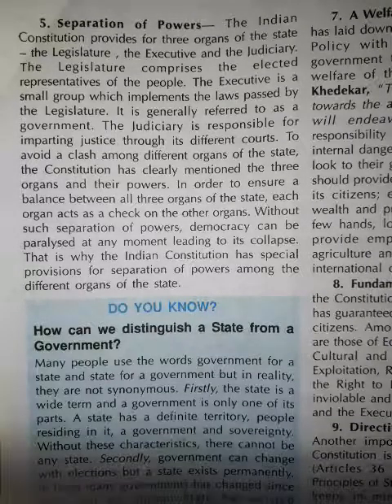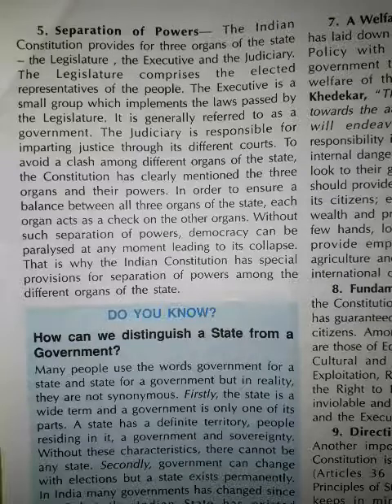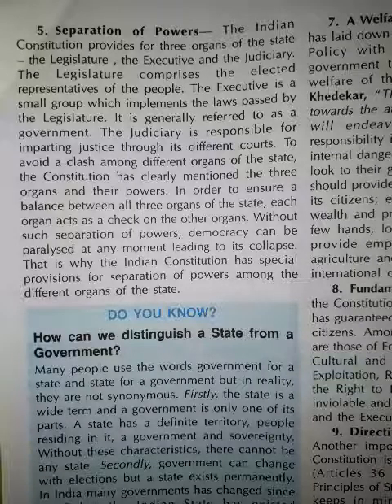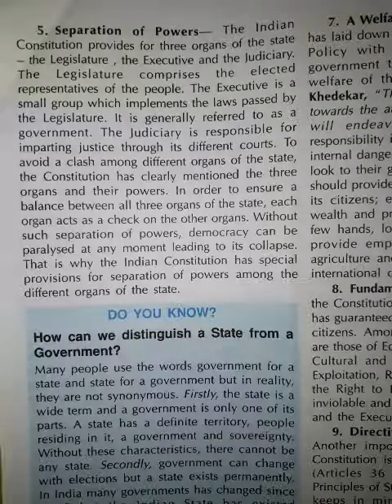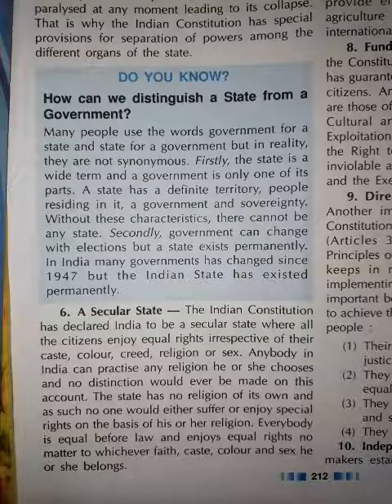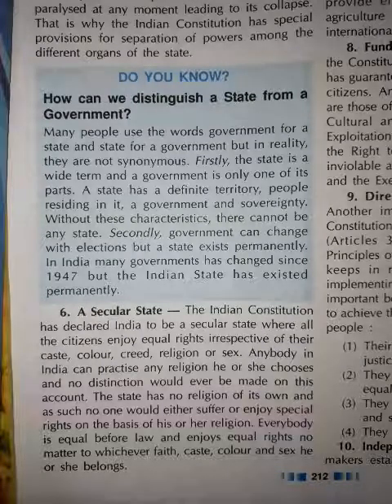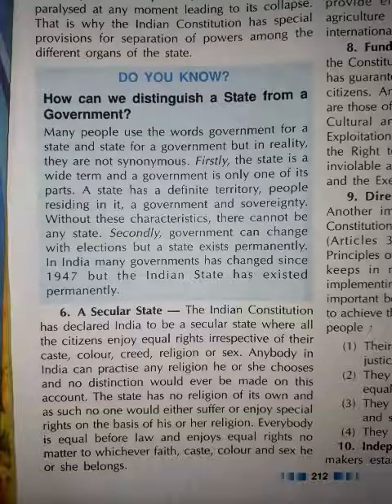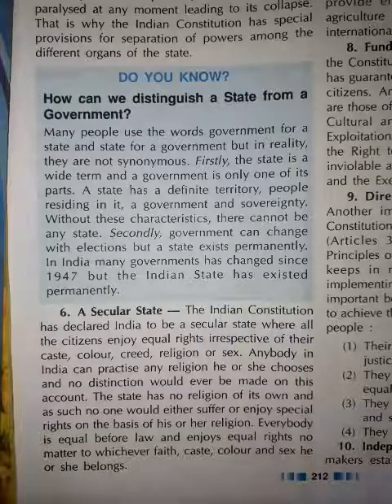EMMANUEL BUNDI | June'21| Day 7 | Class 8th | Social science |Civics|Constitution |part 11